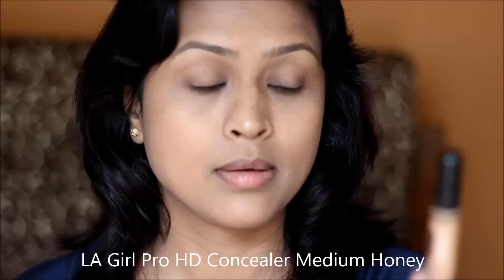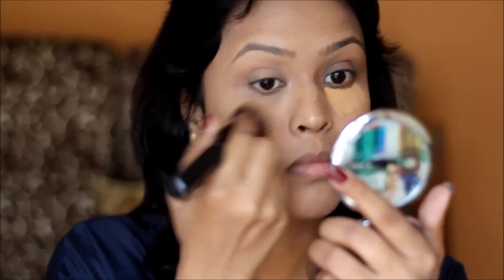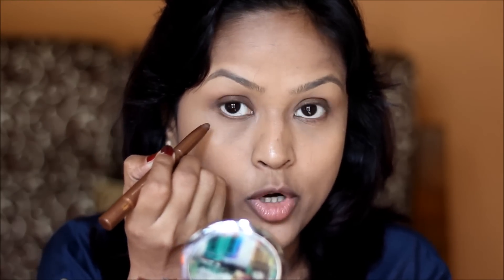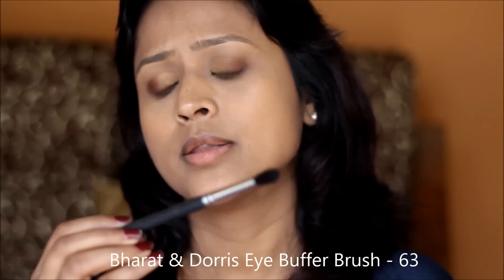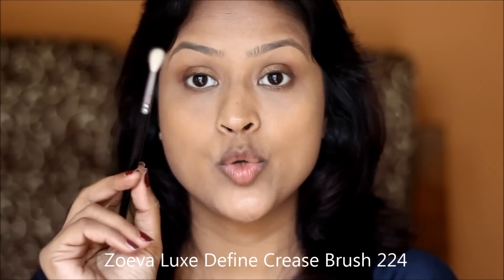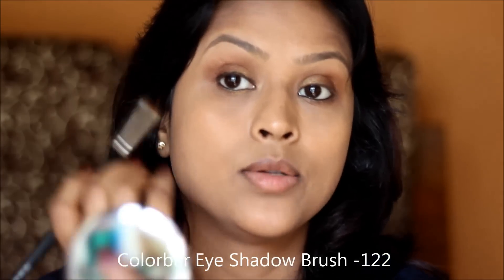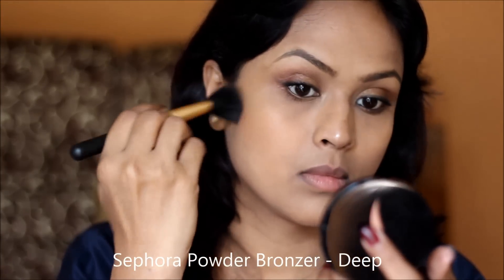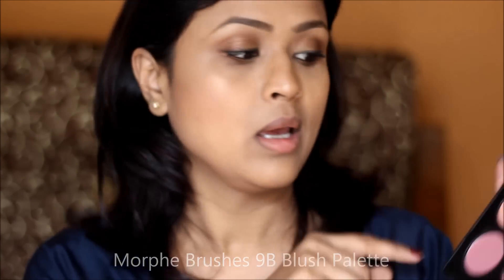Makeup For Diwali | Using New Launches From Chambor, Studiowest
Hello !

I have purchased a lot of newly launched makeup products and thought of doing a makeup look using them. Hope you all enjoy this look and do let me know if you would like to see more of these

Love
Shalini

Chambor Orosa Skin Fusion Foundation 302
LA Girl Pro HD Conceal Medium Honey
Chambor Orosa Eye Shadow Stick Honey Gold
Studiowest Eye Shadow Palette - Goldmine
Bobbi Brown Kohl Liner - Noir
MAC Eye Brow Pencil - Spiked
Essence The Big Lashes Mascara
Sephora Powder Bronzer - Deep
Makeup Revolution Radiant Lights - Glow
Morphe Brushes 9B Blush Palette
Chambor Orosa Lipstick - Hypnotic Plum